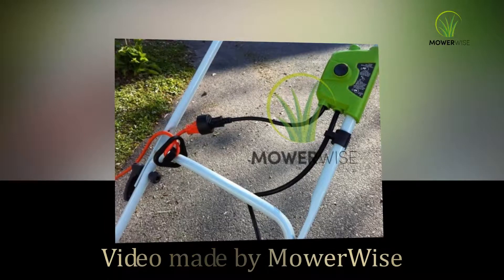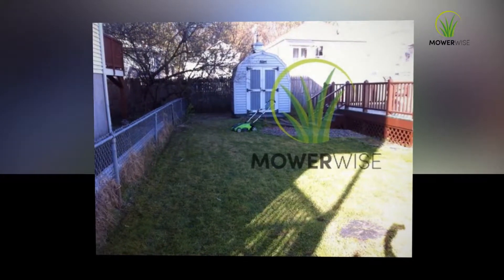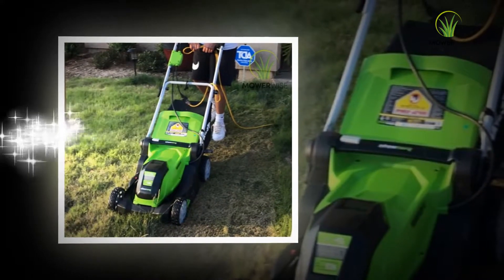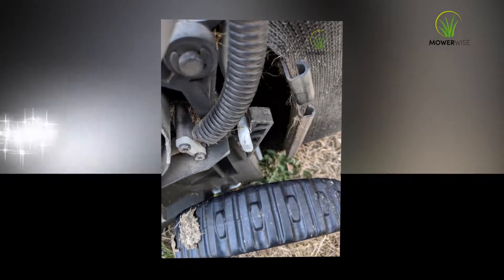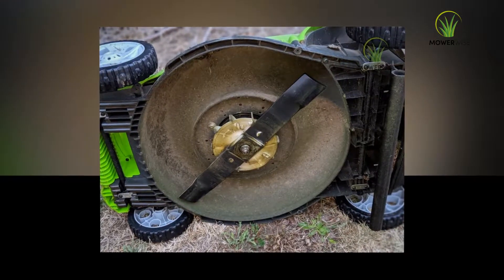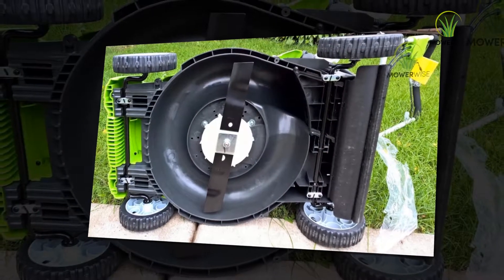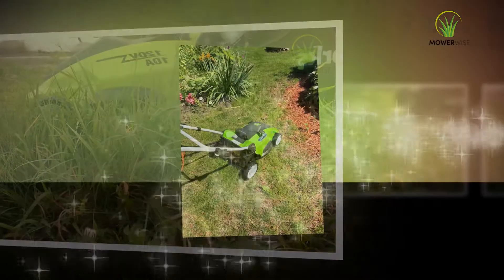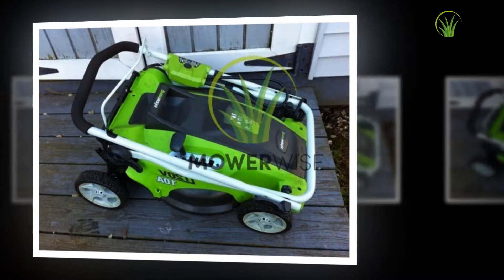Greenworks 20-Inch 40V Twin Force Cordless Lawn Mower Review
Annually there are Battery Generators on the Market, plus they will have gone from genuinely being a fascination to some mainstream option from the yard maintenance room. Mowers generally speaking came to ways as I began my very first small business (Whitehaven lawn-mowing ) at age 1 2 (it placed me during faculty and that I mowed a lot of yards!). S O that it was anticipating analyzing the hottest cordless lawn mower layouts.